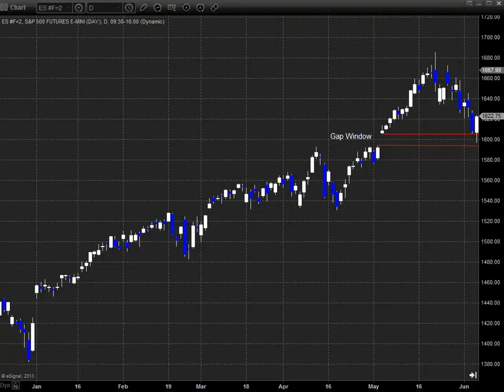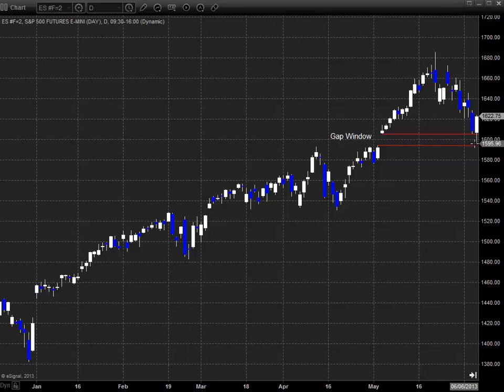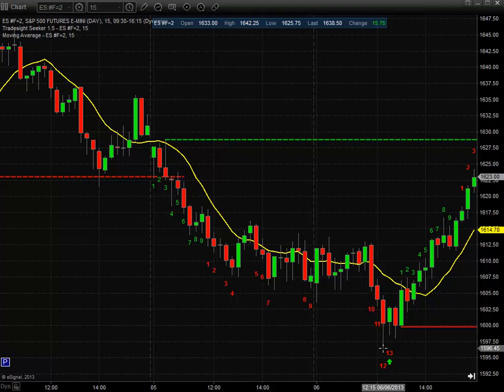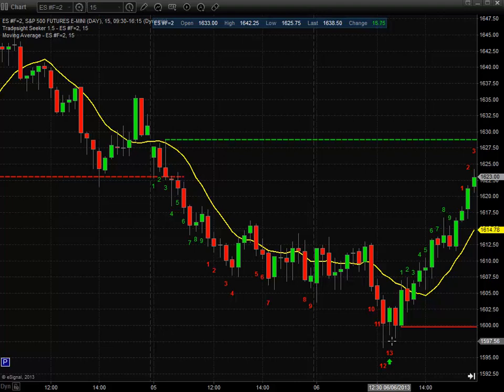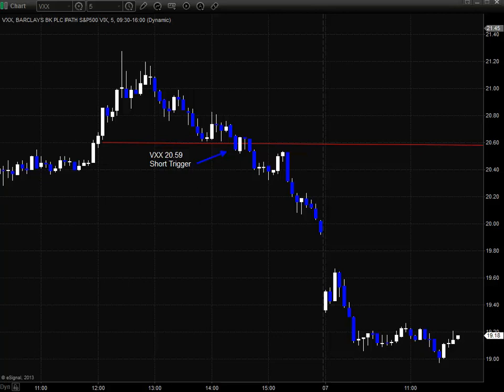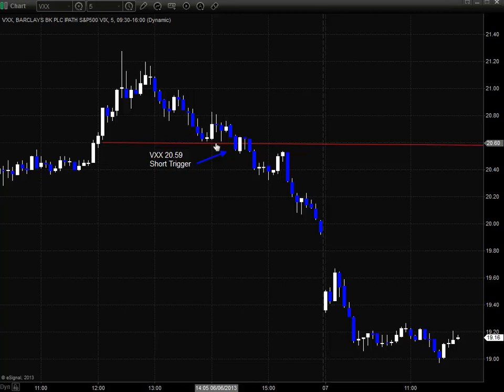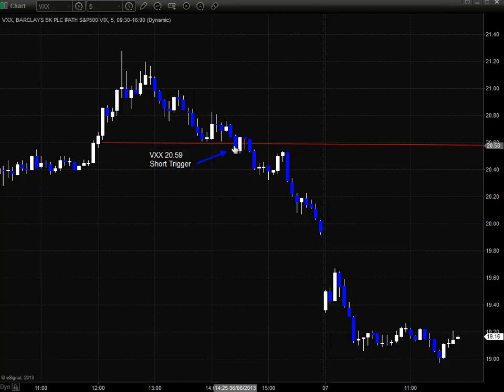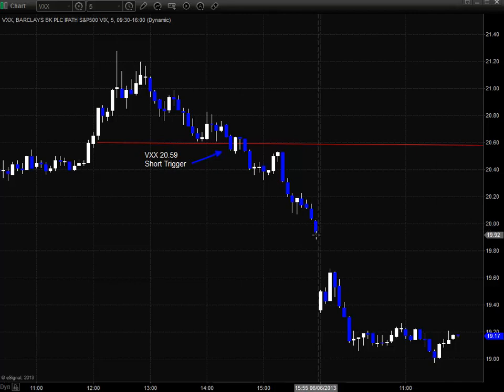Stock Trading: VXX Shorted Ahead of NFP Number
This video will walk you through the high probability short trade ahead of the June release of the monthly Non-farm Payroll number.

Market conditions and risk-reward are reviewed and discussed.